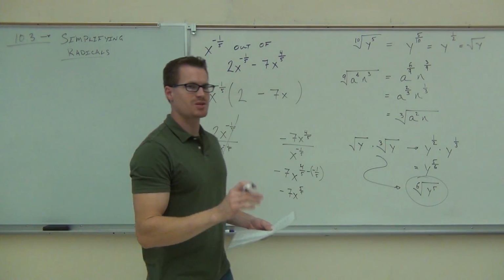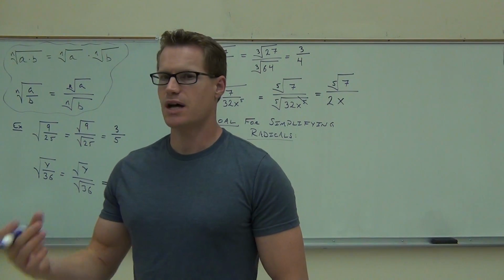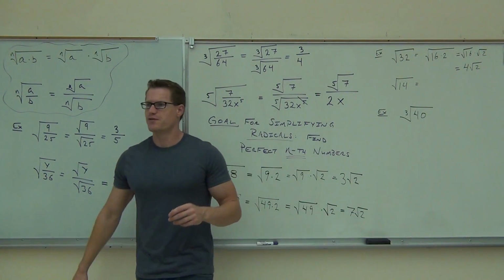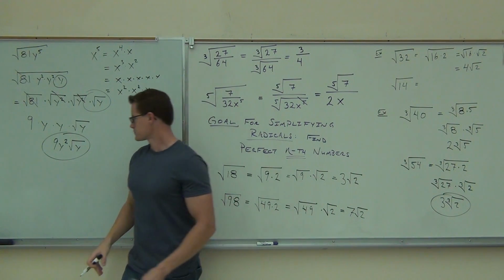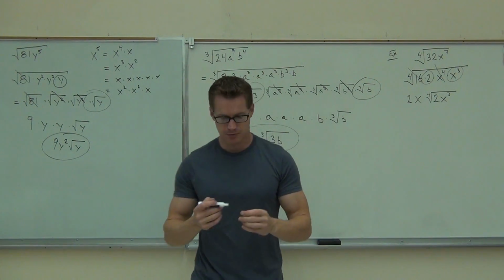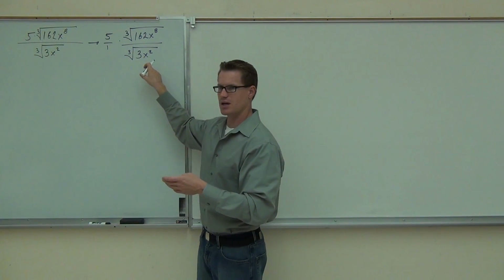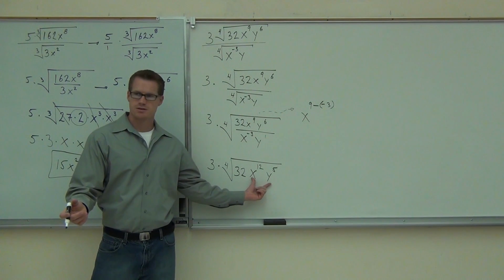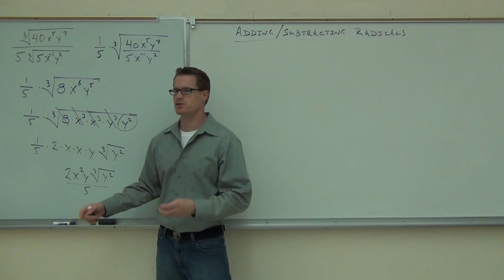Intermediate Algebra Lecture 10.3: Simplifying Radical (Roots) Expressions